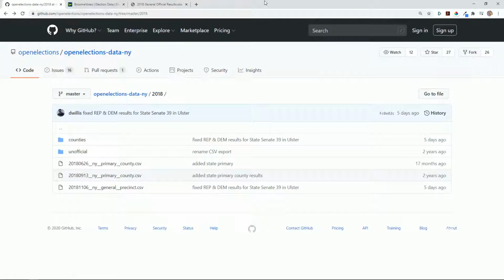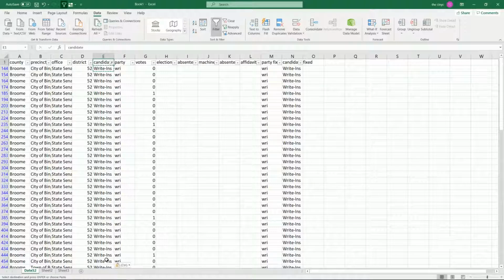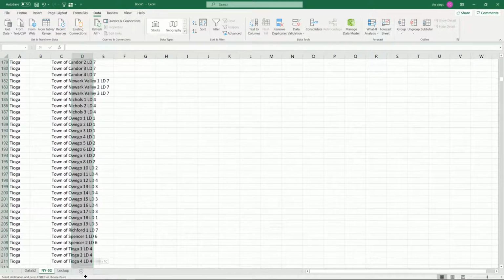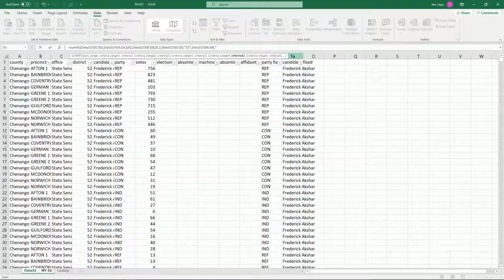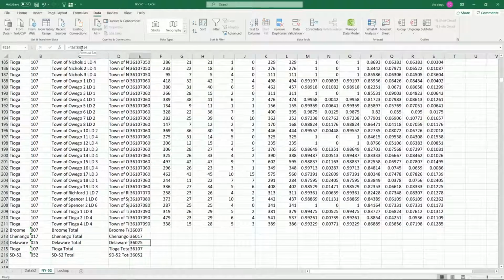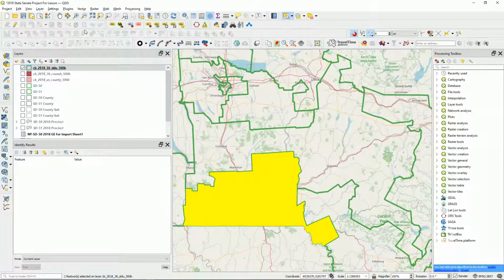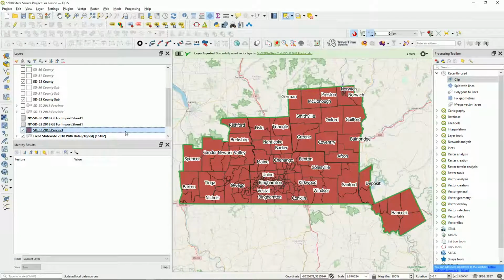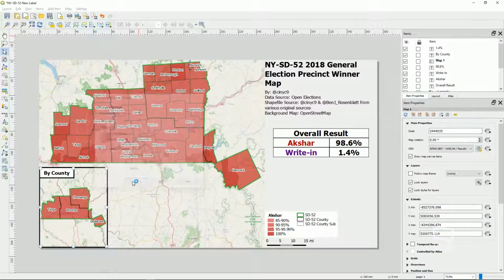QGIS Tutorial Live Event: Mapping NY-SD-52 Using Open Elections Data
Live mapping of thw 2018 NY-SD-52 general election, using open elections data. Plus, a look at a few 3.14 QGIS labeling features.